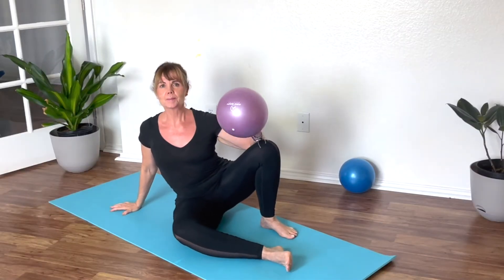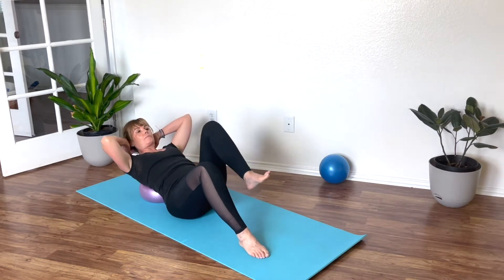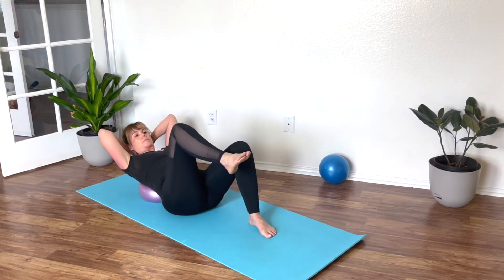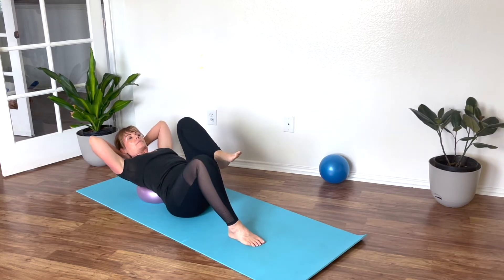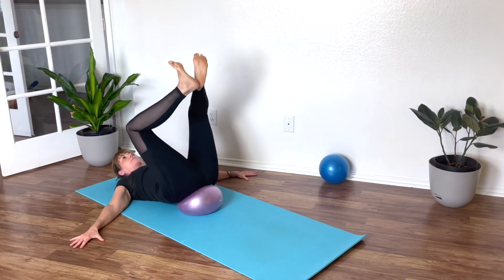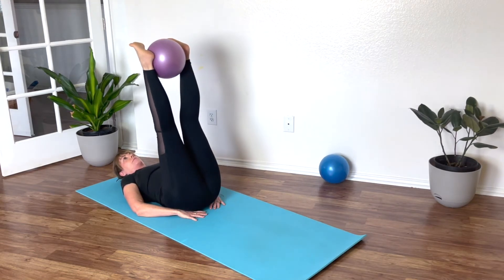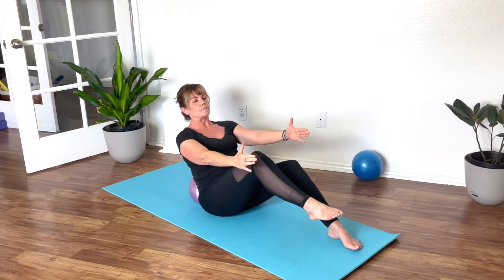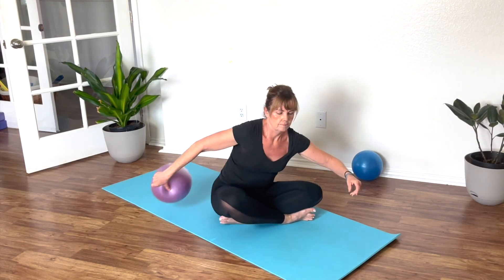PILATES ABS with MINI BALL | 10 Min (Beginner Quick Core workout - Follow Along at Home)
Let use the Pilates Mini Ball for ABS today and get to work. Balancing body, mind and strengthen Pilates Abs and Core.workout. Perfect ab workout at home, to get stronger and move better with Pilates strong Abs. You will love using the mini ball for this 10 min quick beginner workout. Roll out your mat and let's go.